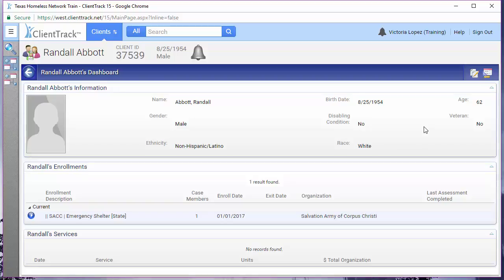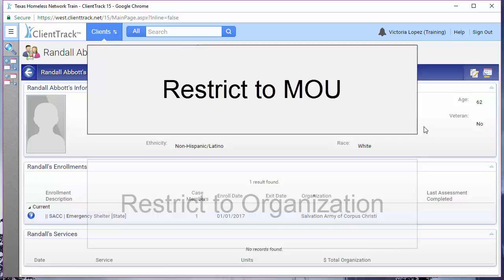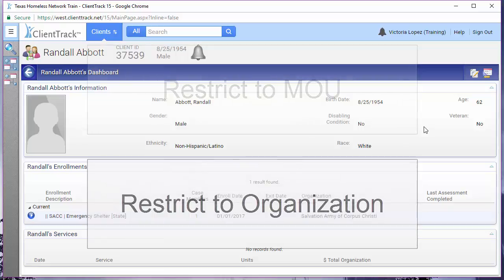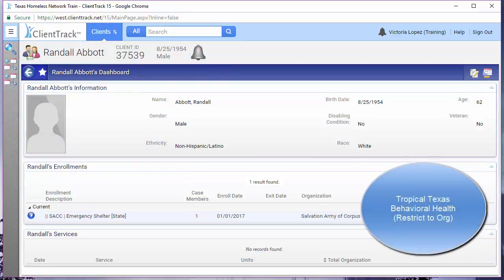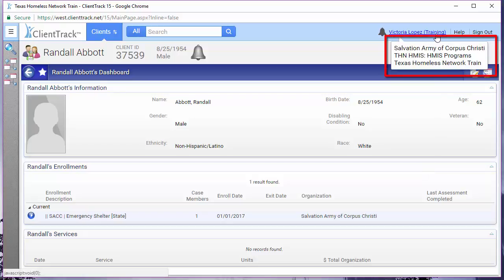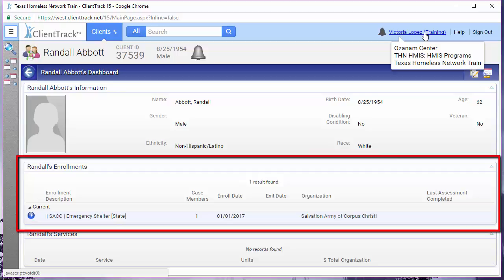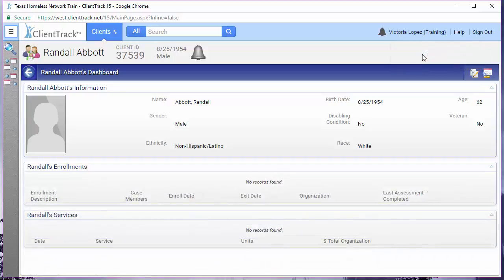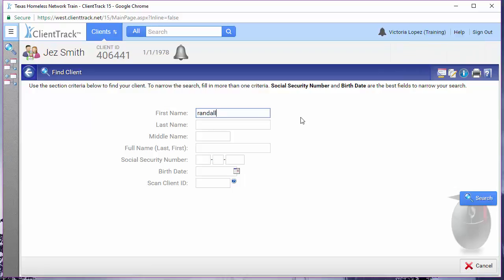HMIS Security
Questions? Get in touch at 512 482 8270 x 6.